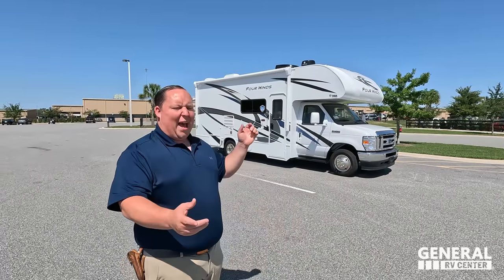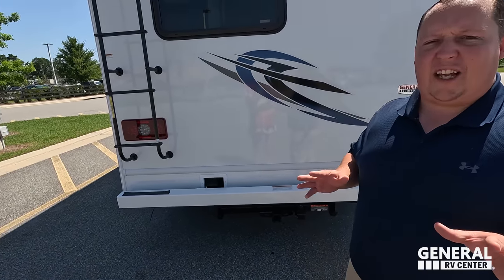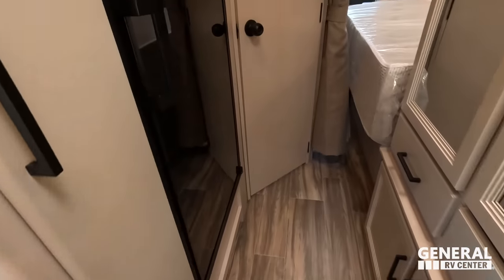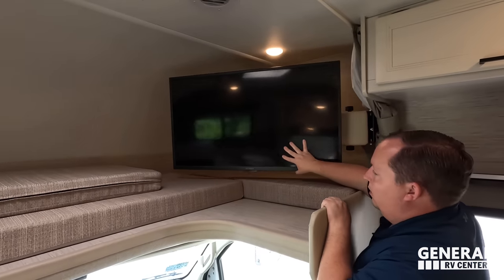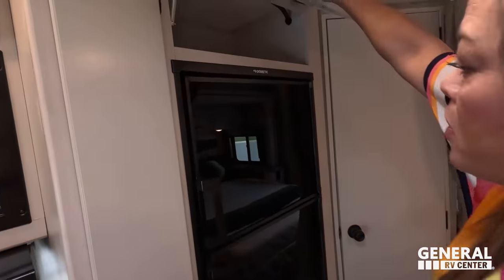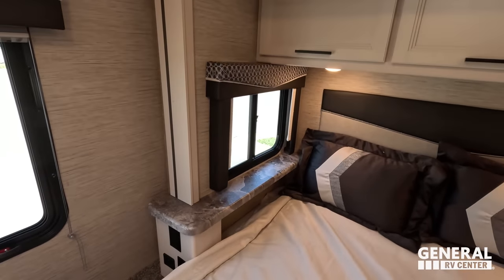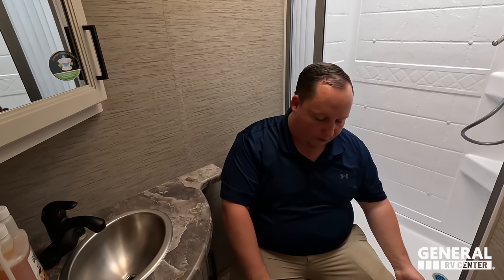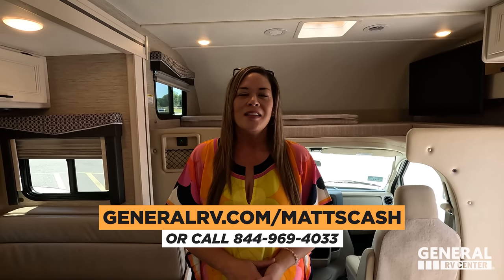Tiny Motorhome with HUGE LIVING AREA!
2023 Thor Four Winds 24F - Thank you to Lippert for sponsoring our channel! We're back with General RV!

Hey everyone welcome back to another video! Today I am super excited we are taking a look at this AWESOME Thor Four Winds! This is the 24F Floorplan and it is AMAZING! The reason why it is amazing is because this is a small RV and its very easy to drive... BUT with that said when your parked and you put the slide outs out then you have some much space it is HUGE!